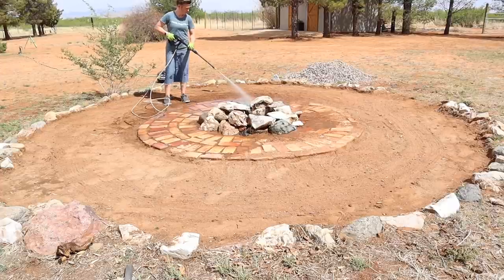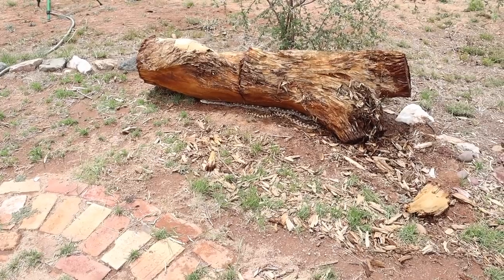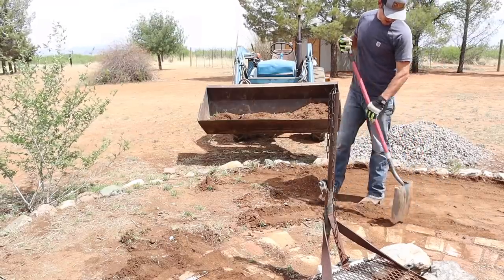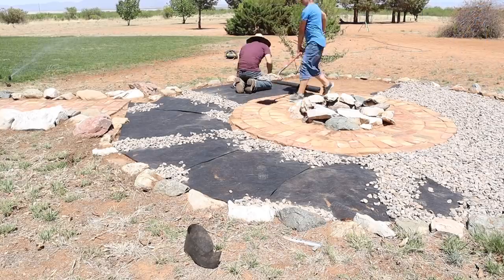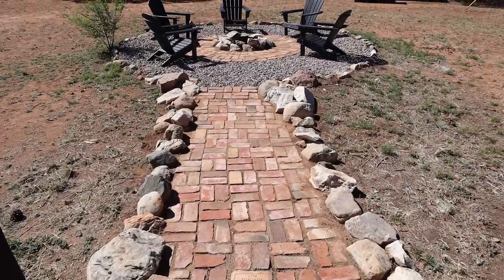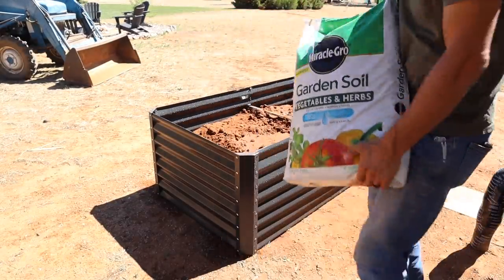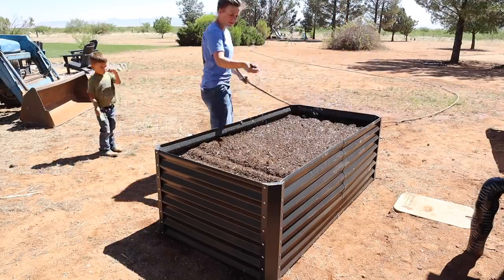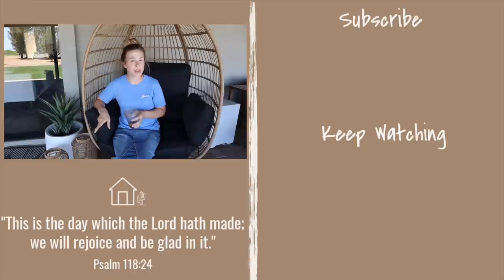OUTDOOR HOUSE PROJECTS!! BEFORE AND AFTER FIRE PIT MAKEOVER | OUTDOOR DECORATING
OUTDOOR HOUSE PROJECTS! In this video we work on some outdoor projects at our Home; A Firepit Makeover, planting a Garden in a raised garden bed, putting together new furniture and more!

☀︎LINKS:
Solar Barn light (the one we ordered is unavailable so here's a similar one

Dewalt Blower

☀︎FREQUENTLY ASKED QUESTIONS:
Our Interior Wall Color - Agreeable Gray by Sherwin Williams
Our Floors

📷Camera: Canon EOS M50, 15-45mm lens

OUTDOOR HOUSE PROJECTS!!😍 BEFORE AND AFTER FIRE PIT MAKEOVER | OUTDOOR DECORATING IDEAS